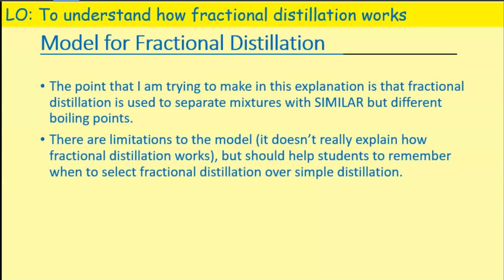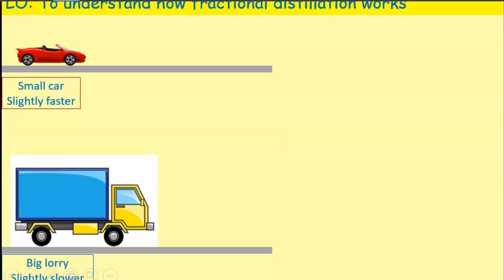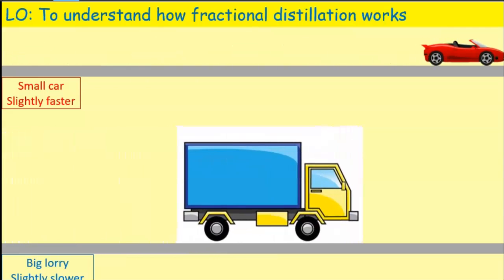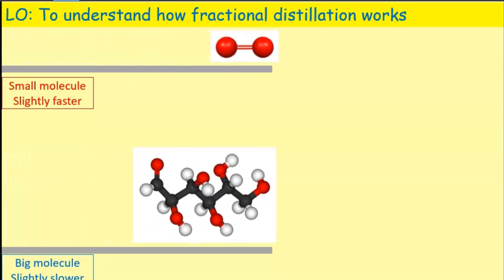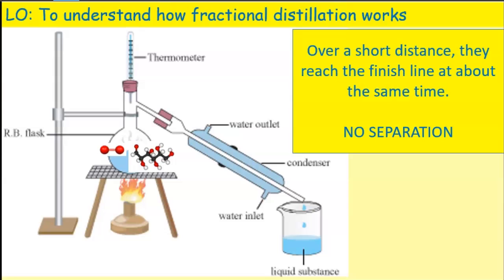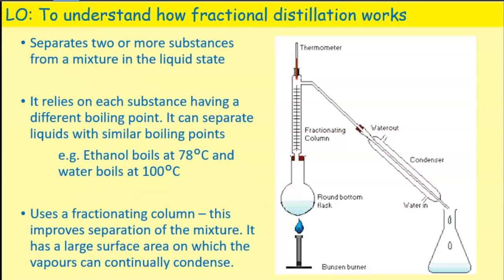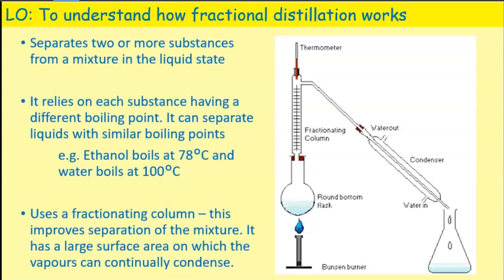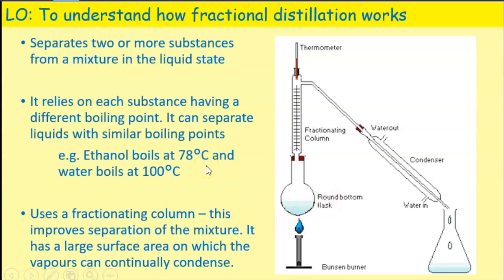Fractional Distillation Tutorial